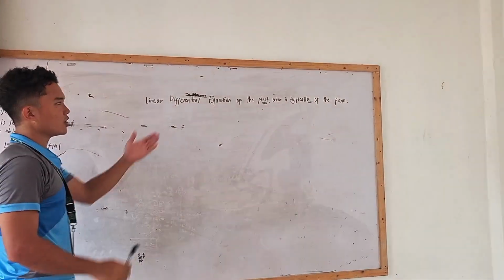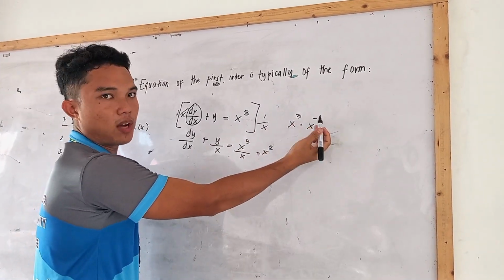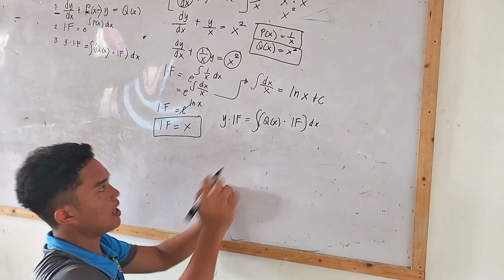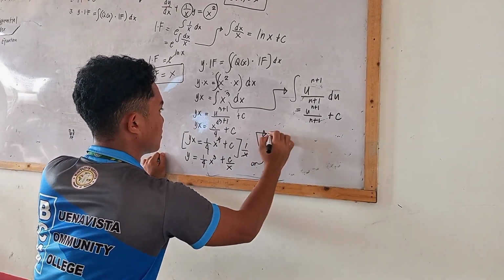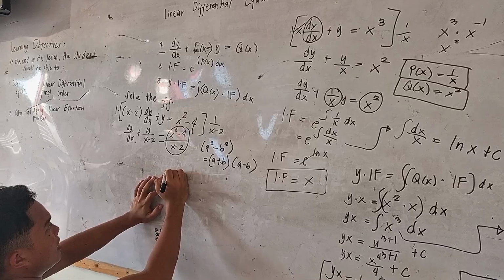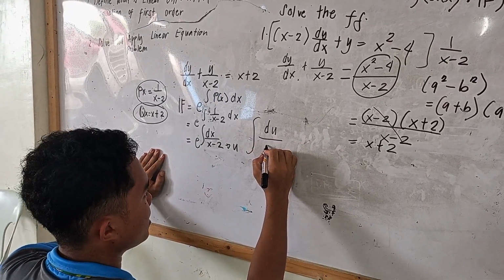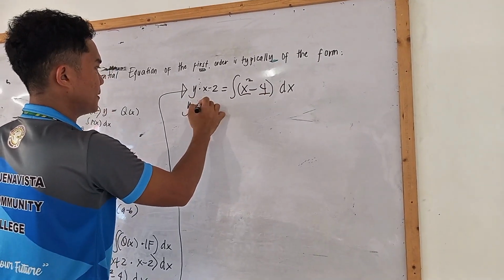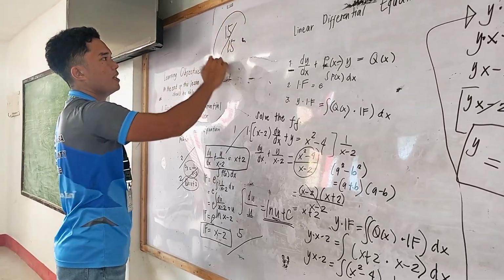How to Solve Linear Differential Equation First Order using the 3 formulas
"Learn how to solve first-order linear differential equations with this quick tutorial! We'll cover the integrating factor method and step-by-step examples to help you master Calculus 3. DifferentialEquations Calculus3 MathTutorial"